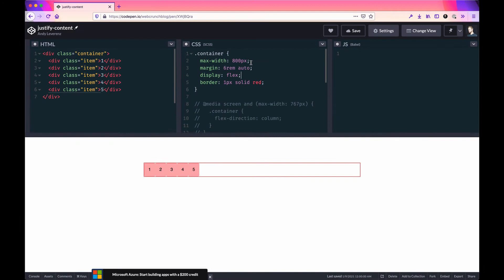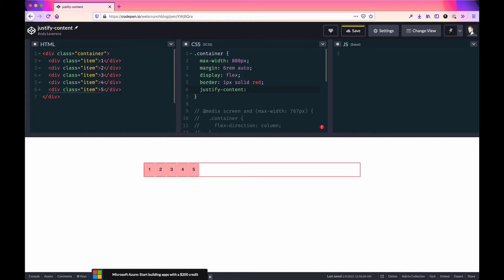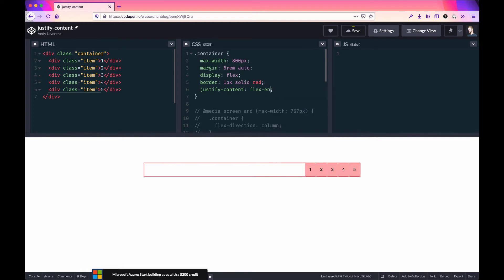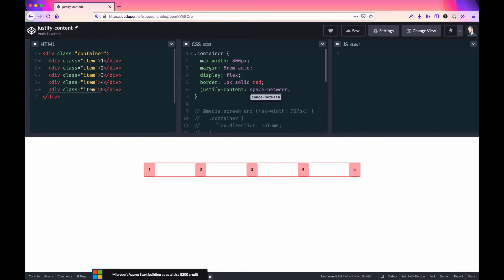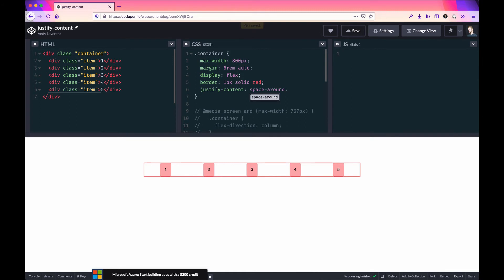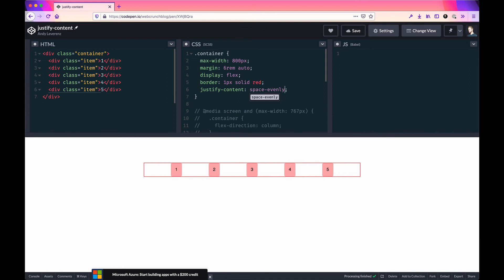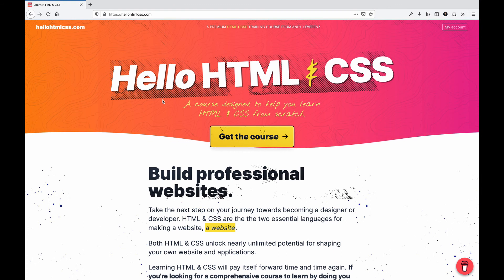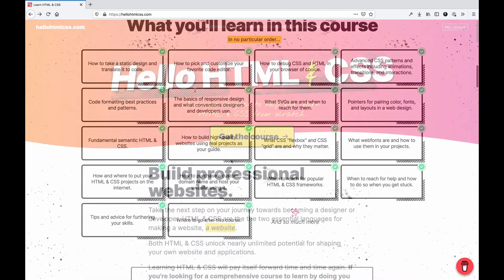Intro to CSS Flexbox - Justify Content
The justify-content property automatically assigns space between and around flex items along the main-axis of a flex container. This property also works for grid-items much like flex items.